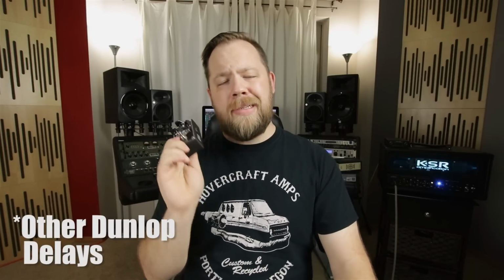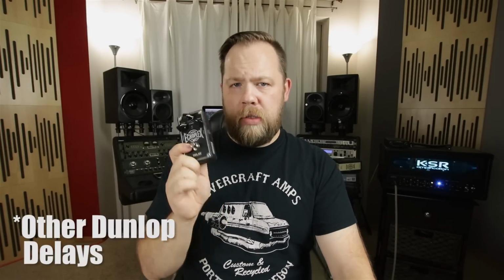MXR Echoplex Delay - Demo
Today we check out the brand new Echoplex Delay pedal from MXR!